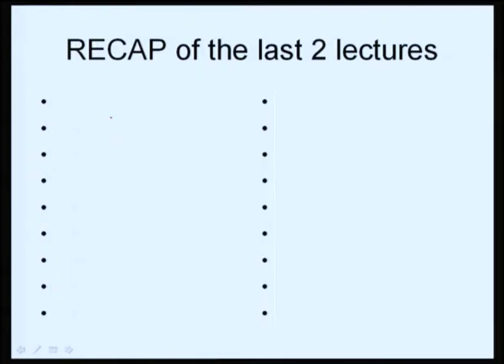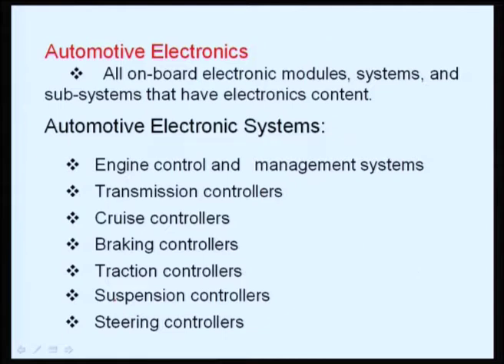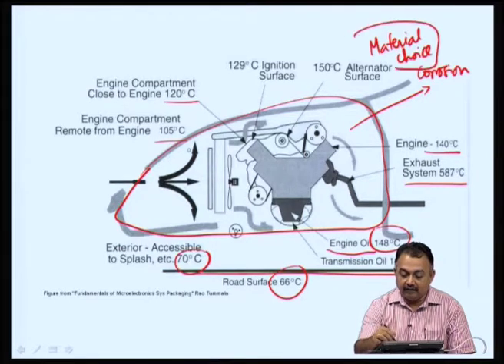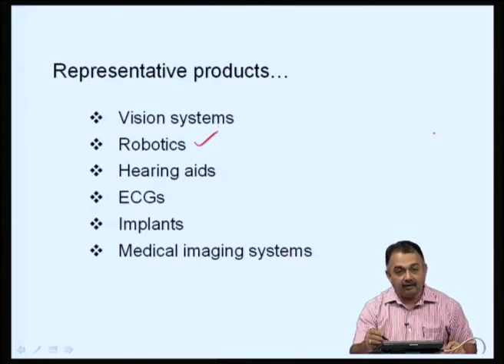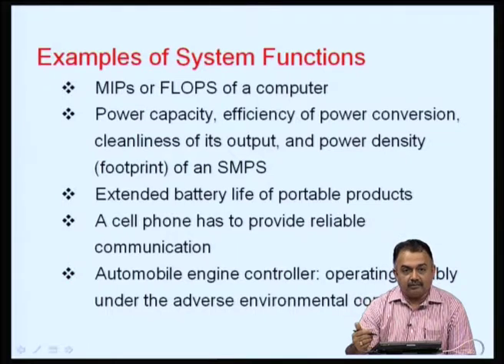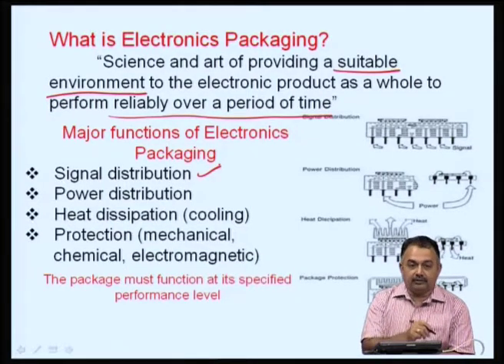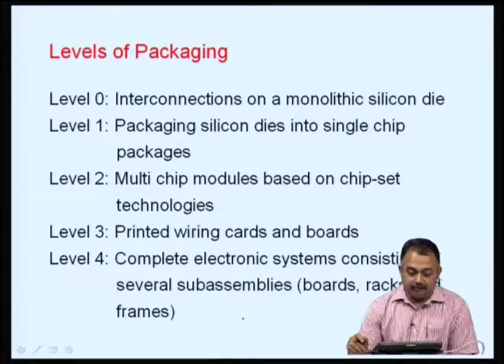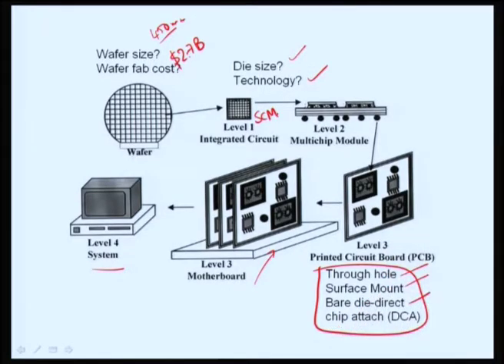Products and levels of packaging